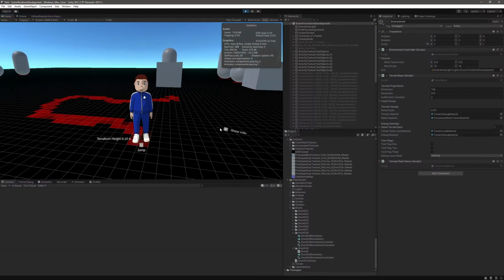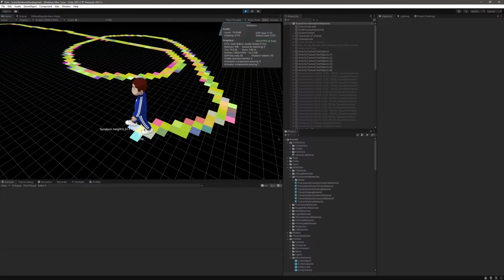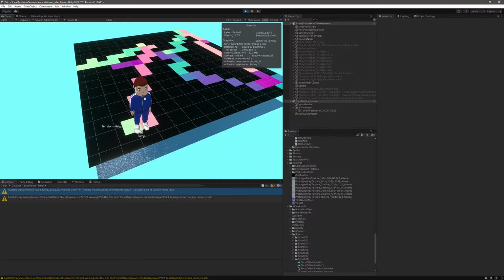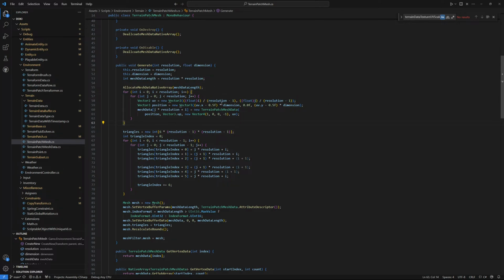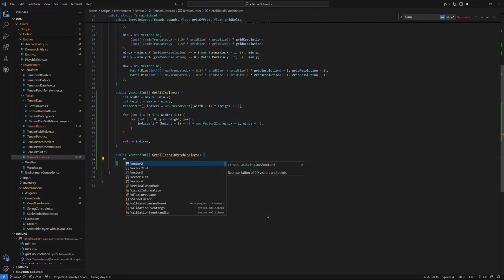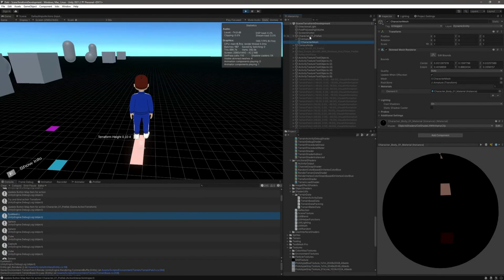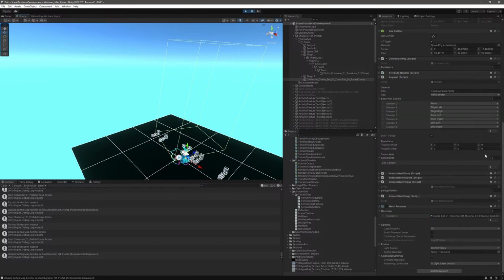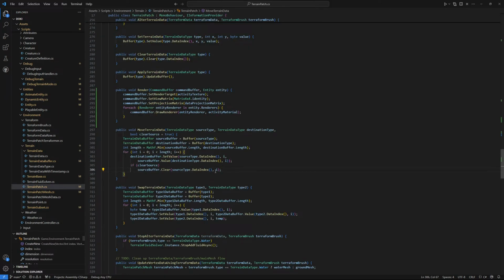Slowly Developing a Creature Collecting Game